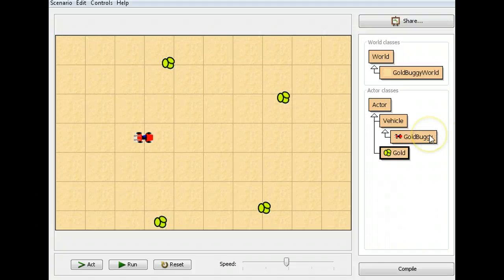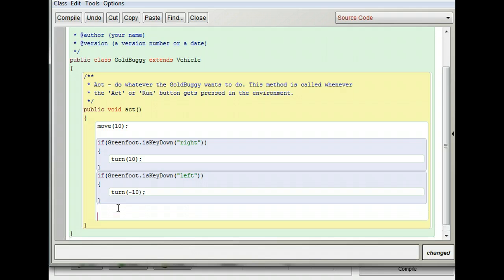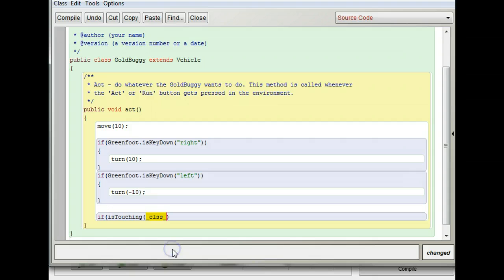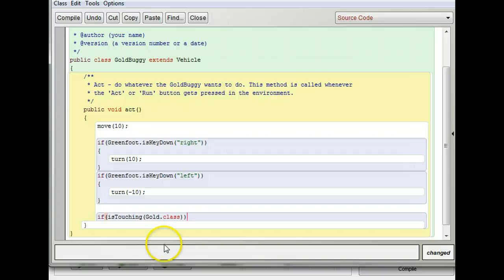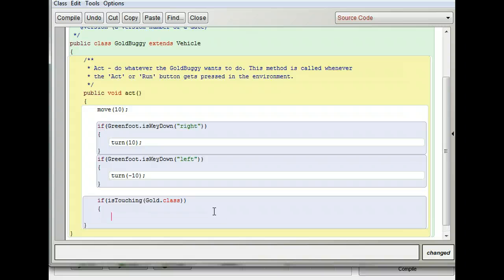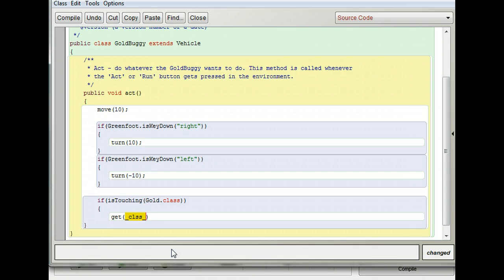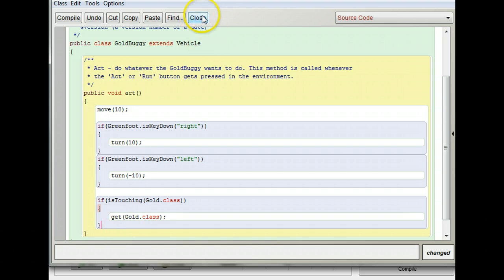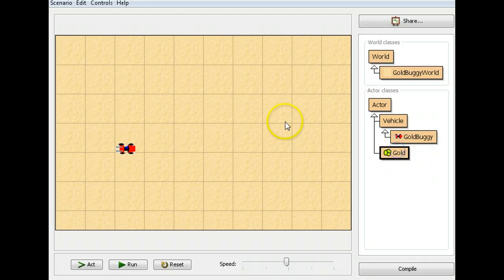Greenfoot Lesson 3 - Gold for the Goldbuggies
Give the Goldbuggies some Gold they can drive around and piick up